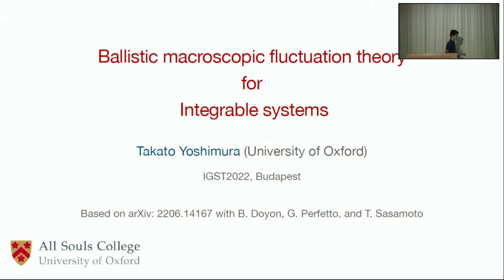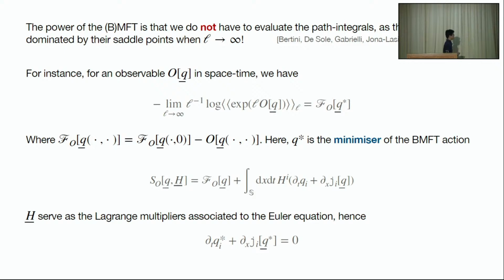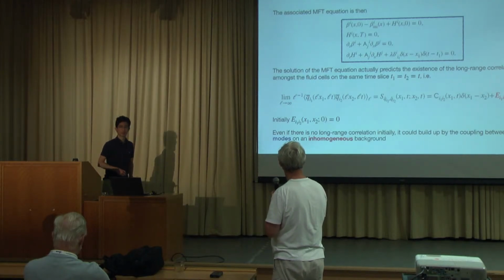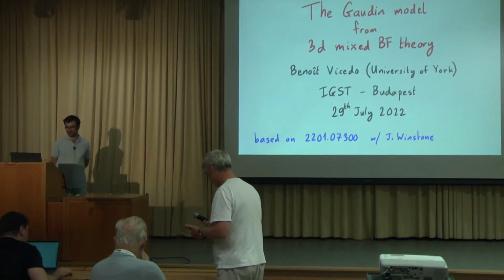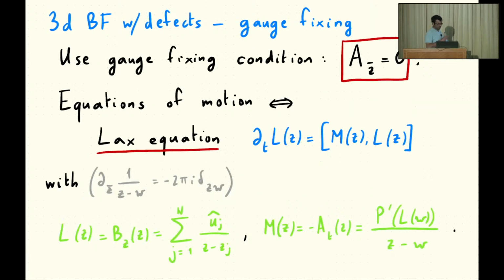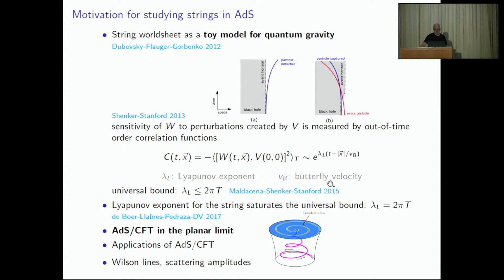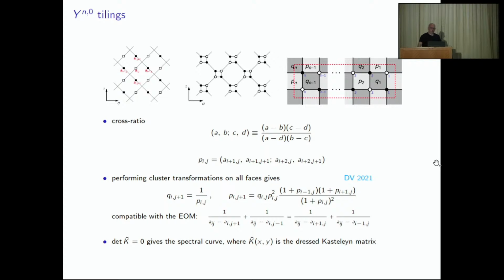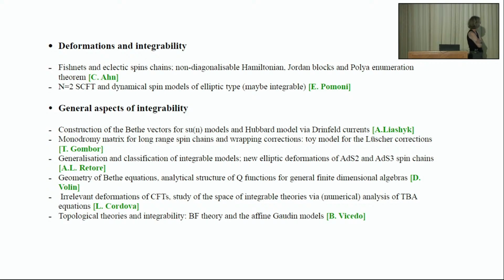Integrability in Gauge and String Theory 2022 // Friday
The aim of the IGST conference series is to review recent progress in the field of integrability, primarily within gauge and string theories, but also in the broader related areas of high-energy, condensed matter, and mathematical physics. A wide range of researchers, from leading experts to highly motivated students, is brought together in order to discuss and disseminate their work, forge new collaborations, identify challenges and open problems, and pave the way to novel research directions.